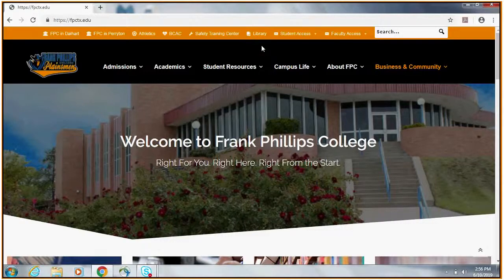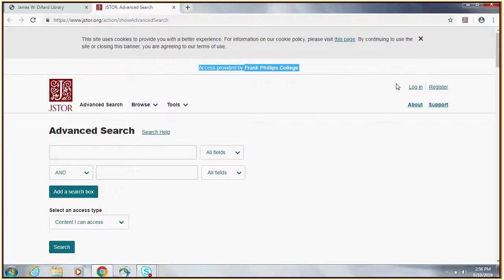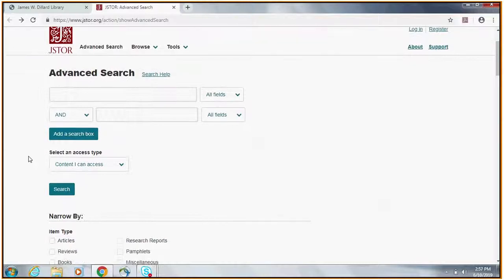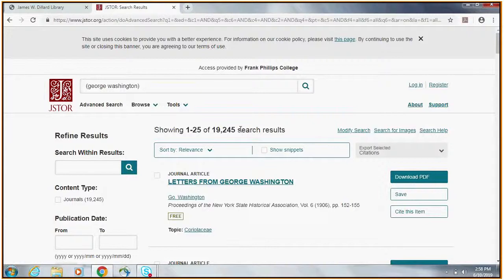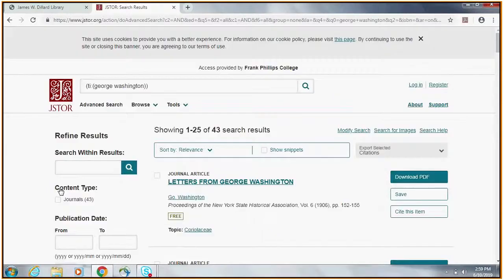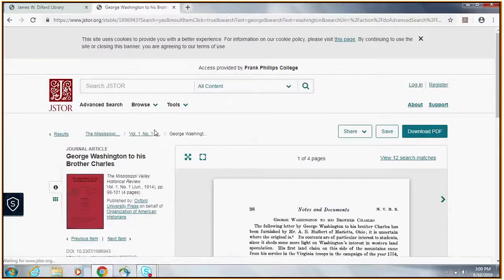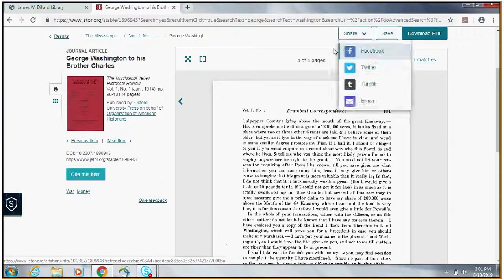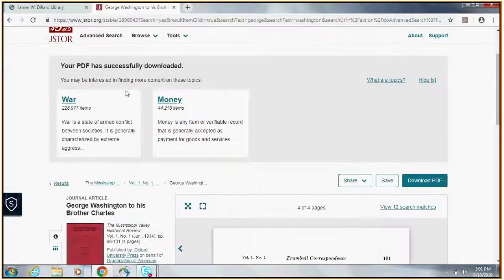Jason Price Monday, June 10, 2019 2 55 41 PM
Brief tutorial on how to find an article in JSTOR